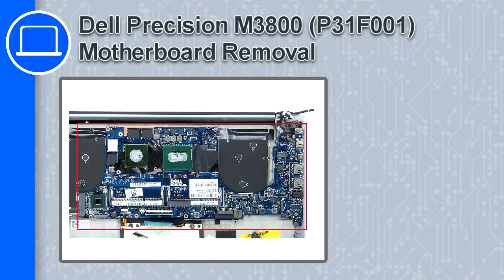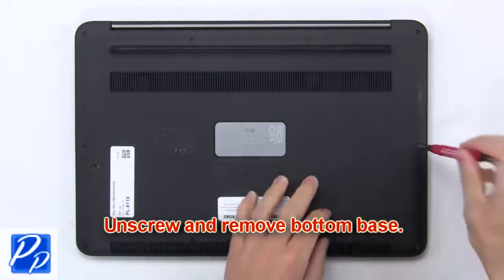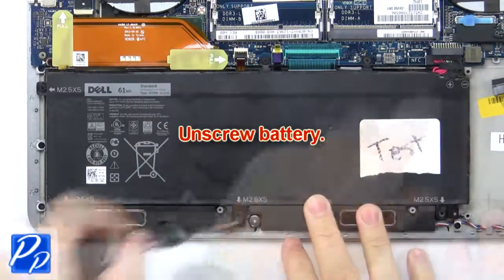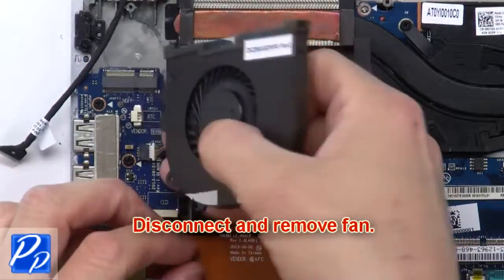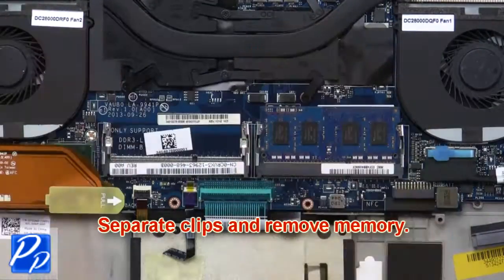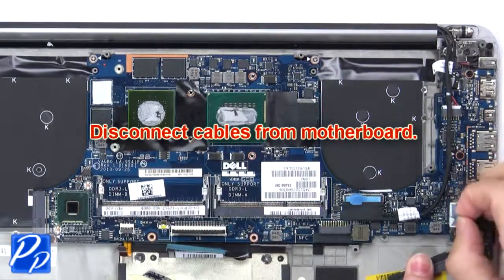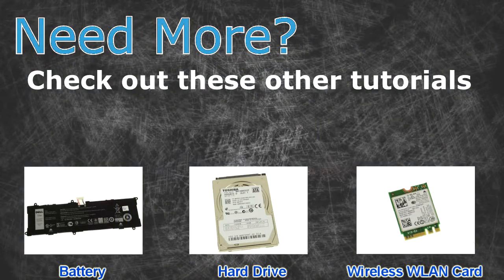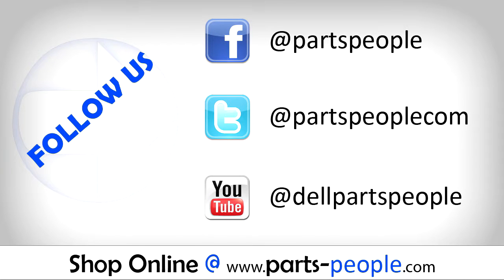Dell Precision M3800 (P31F001) Motherboard How-To Video Tutorial